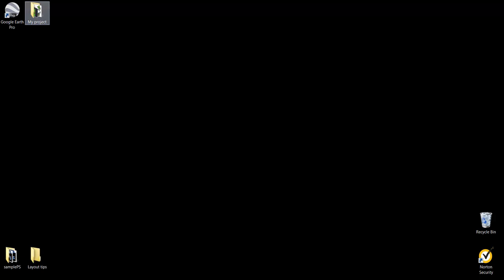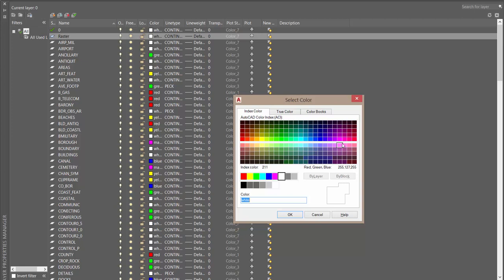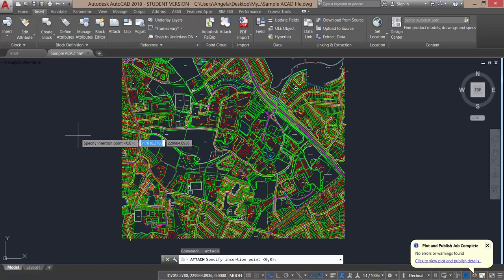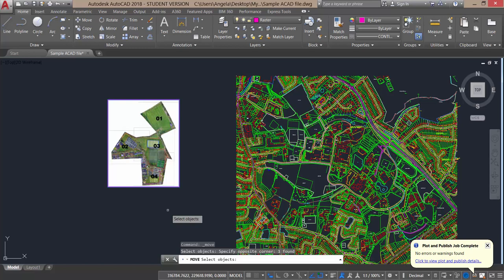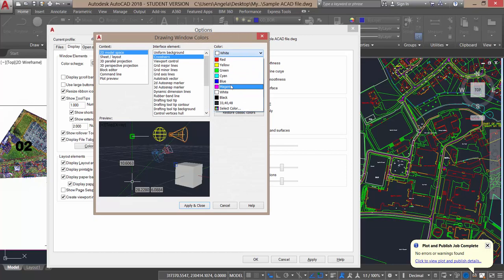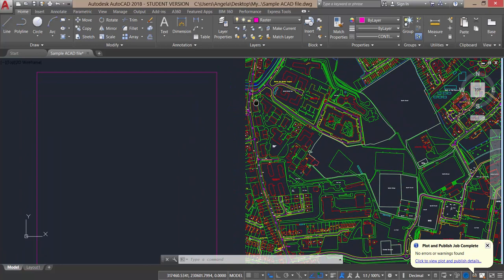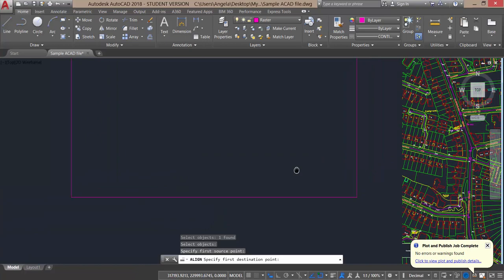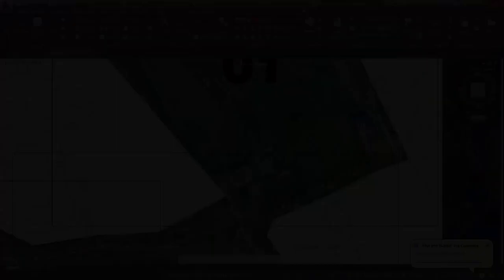Insert an image to scale in autocad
How to insert an image into AutoCAD. How to then scale this image to the correct scale in AutoCAD.